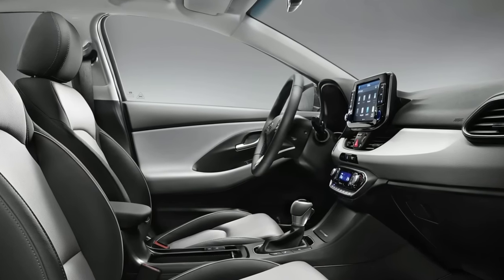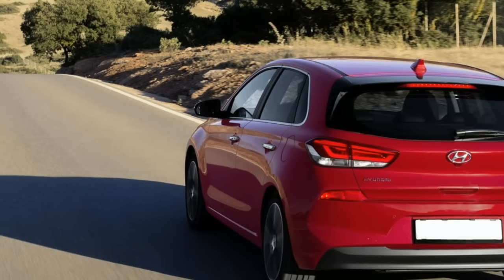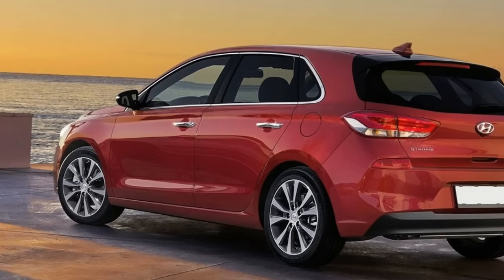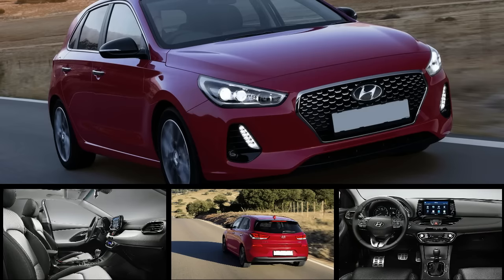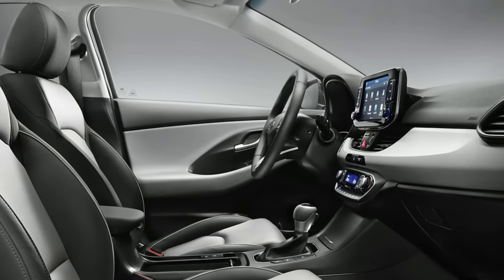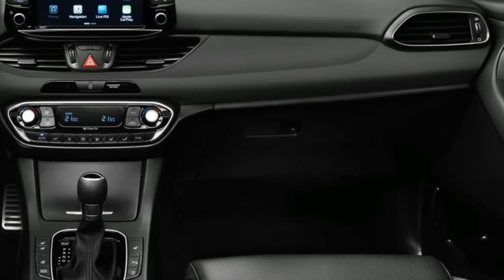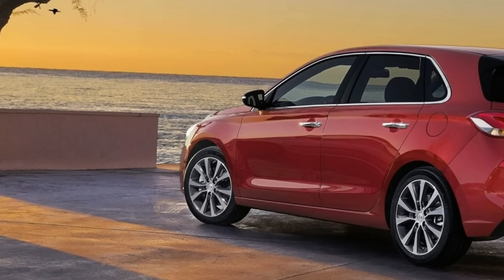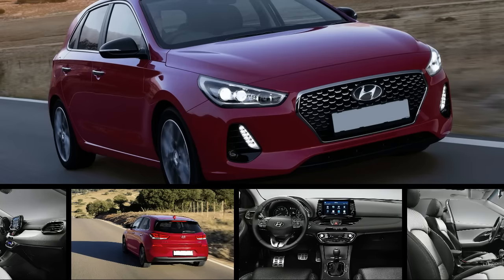[AWESOME..] 2017 Hyundai i30 1.4 T-GDi Premium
2017 Hyundai i30, Hyundai’s presence in Europe is now so extensive that you’d be forgiven for thinking that the family-sized i30 hatchback has slipped somewhat in importance – trumped by cooler products (the Ioniq) - or else more profitable ones (the Santa Fe). Not a bit of it, though. The first i30, launched in 2007, effectively set Hyundai on its current trajectory on the back of a eurocentric development programme.